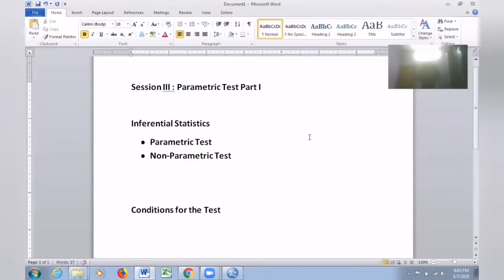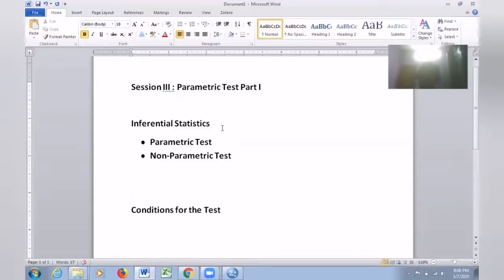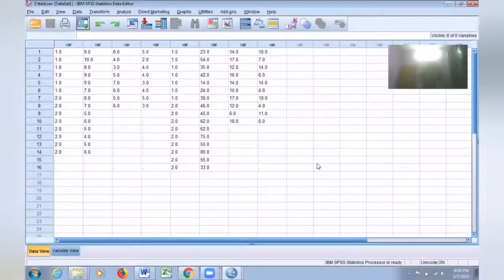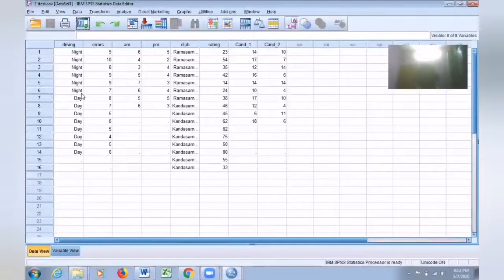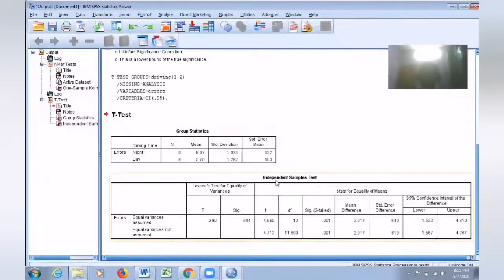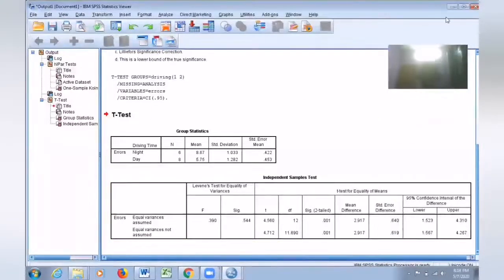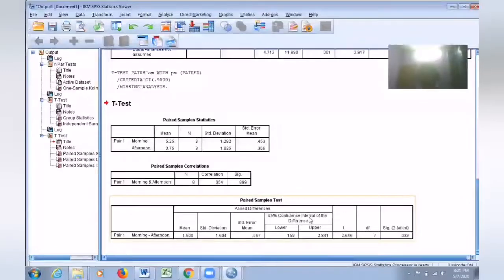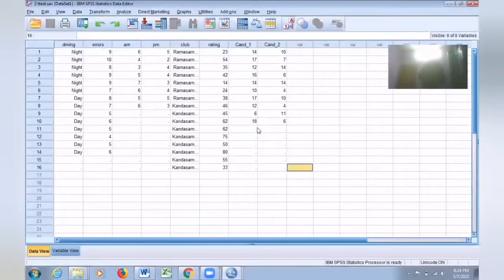Session 3 - PARAMETRIC TESTS I and II - Part 1 - DATA ANALYSIS WITH SPSS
DATA ANALYSIS WITH SPSS - Session 3 - Part 1
PARAMETRIC TESTS I and II
Dr. K. Ramasamy
Librarian,
M. V. Muthiah Government Arts College for Women,
Dindigul, Tamilnadu